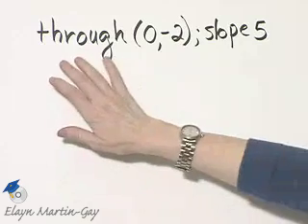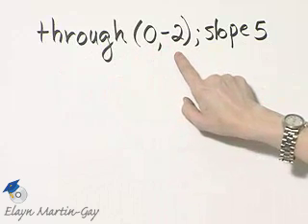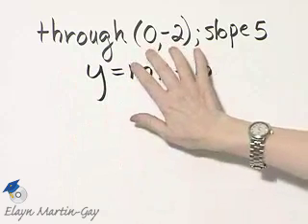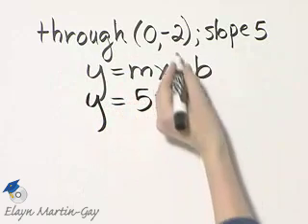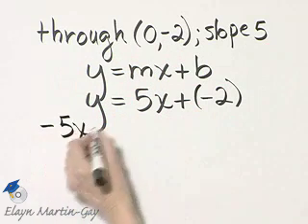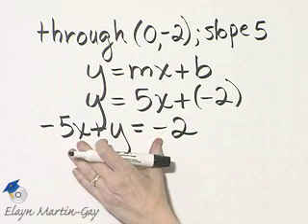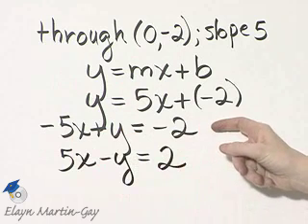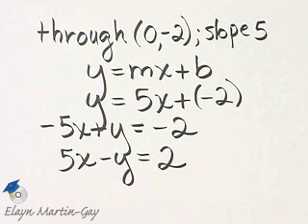Martin-Gay Intermediate Algebra 6th Ed. Ch 3 Ex 14